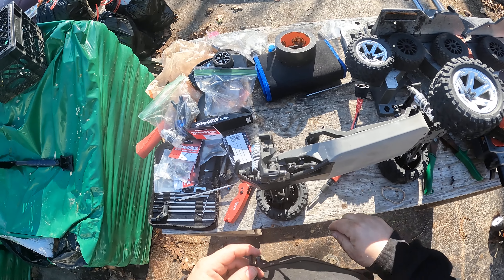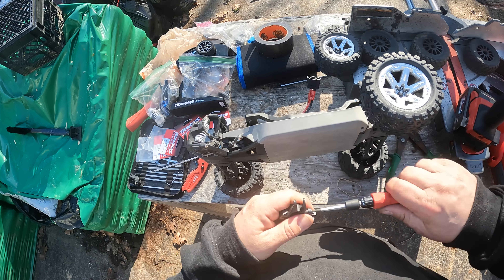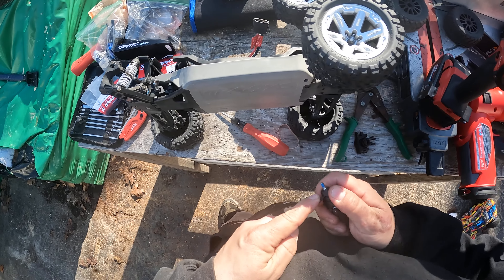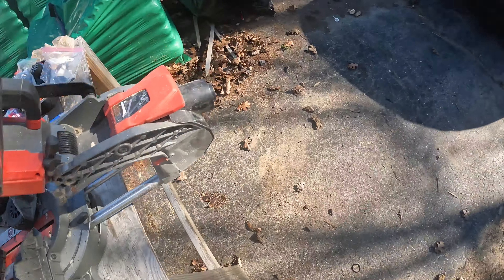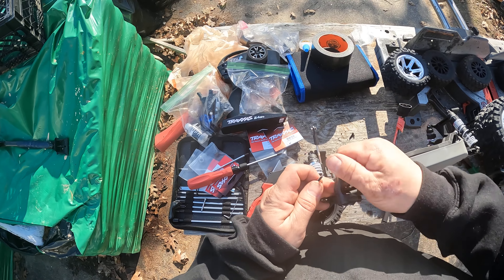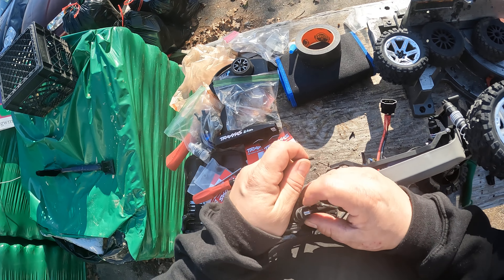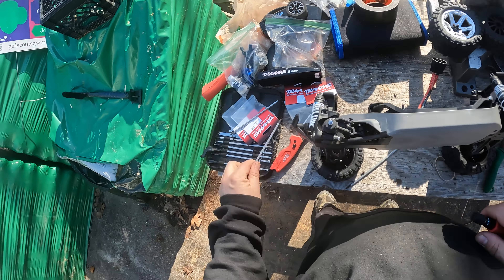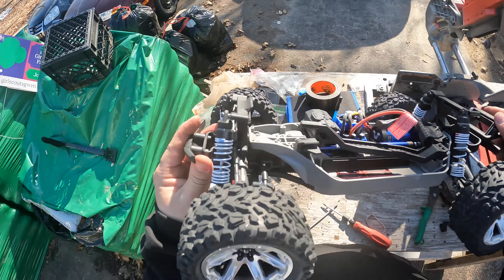Repairing My Wife's Traxxas Rustler 4 X 4 VXL 4-2-2023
Repairing My Wife's Traxxas Rustler  4 X 4 VXL. She Ran It Into My Foot At The Beach.